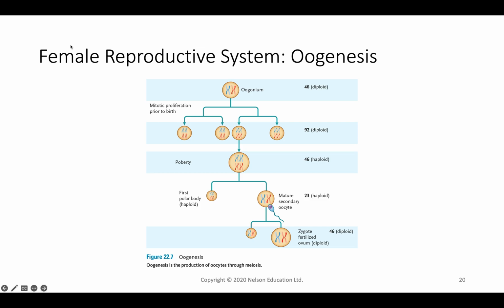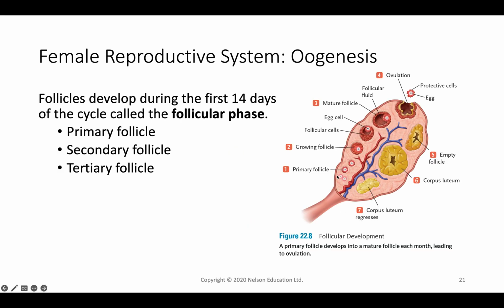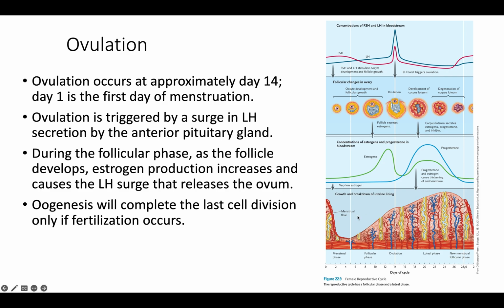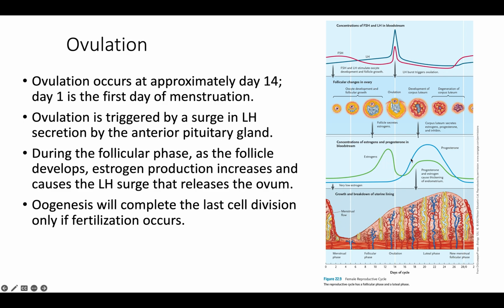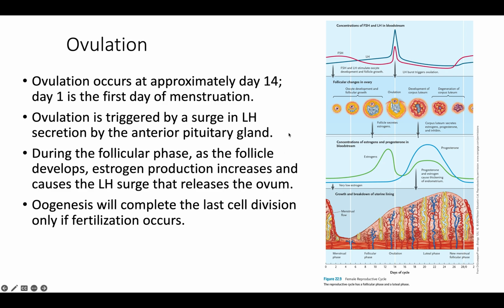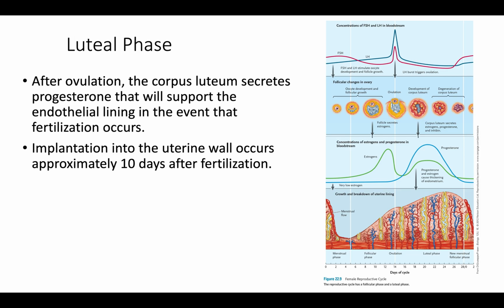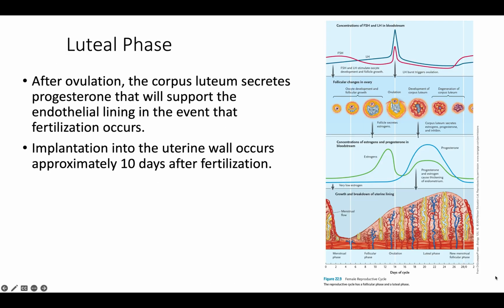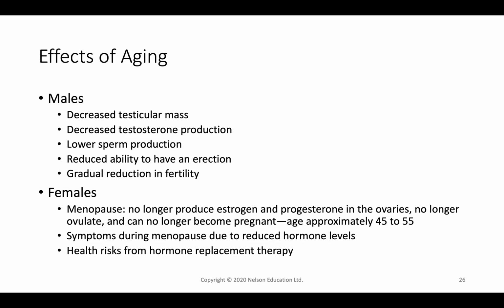BI105 9B ii